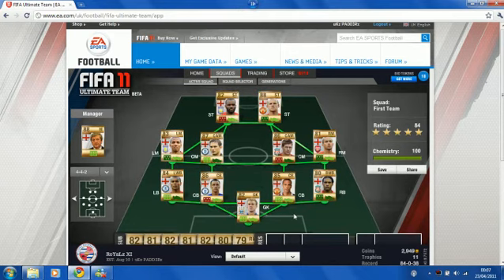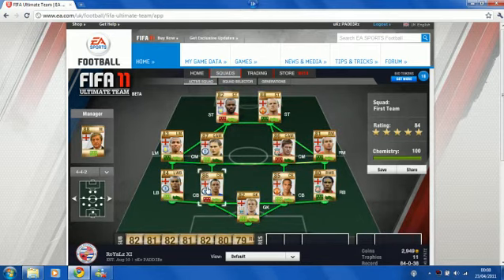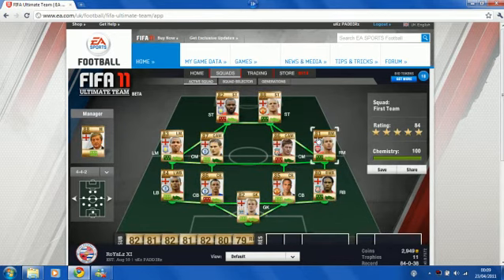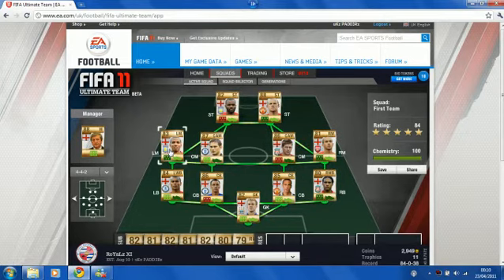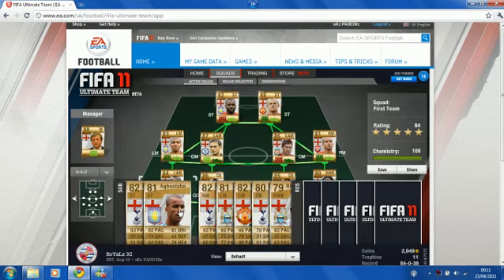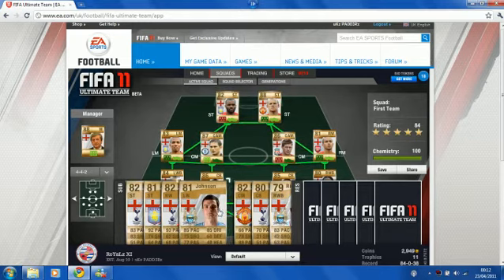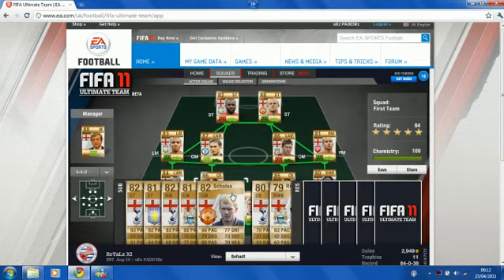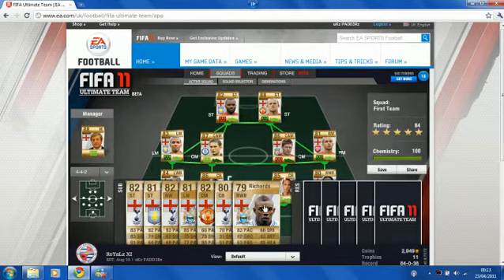My FIFA 11 Ultimate Team - England Squad! With Commentary!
This is probably my best team so far.. This Squad cost me about 400,000 Coins! Had to sell all 7 teams to make this :L
Thinking of my next team being A New Prem XI :D
also if ive got a spare 30kor so Might make a Npower Championship XI
/Reading FC :P